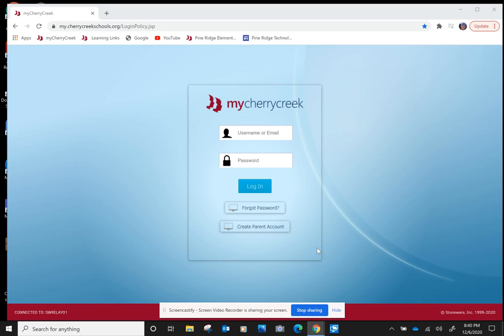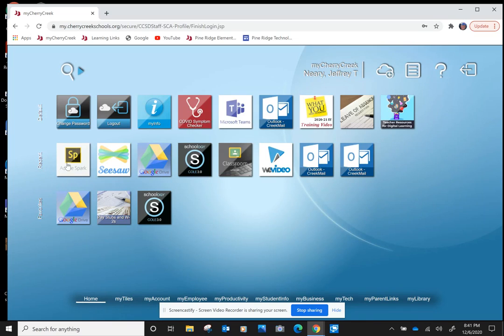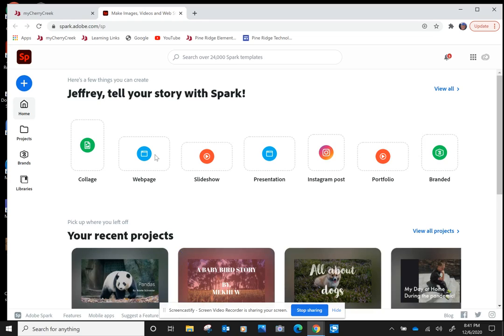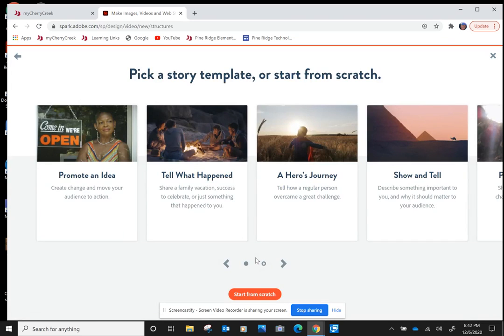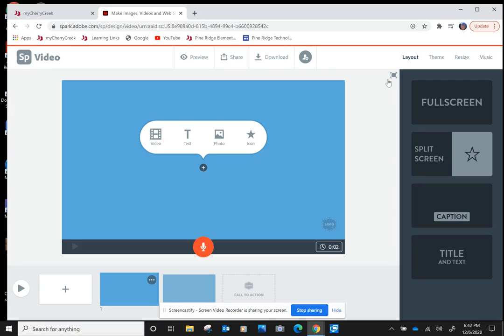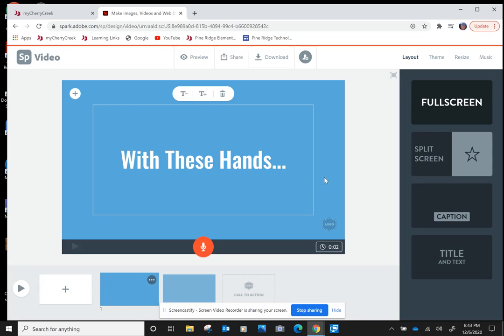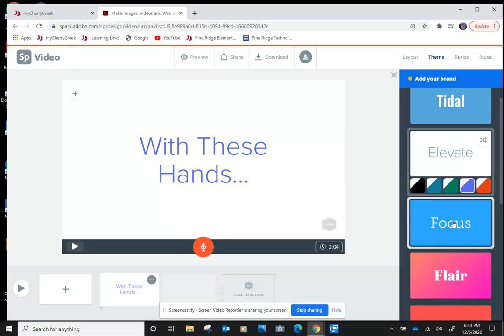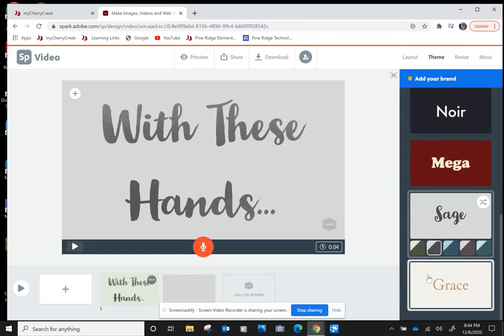Lesson 1 Adobe Spark Intro Movie